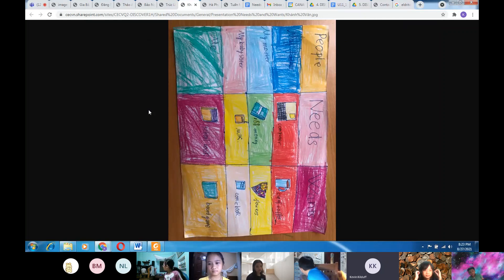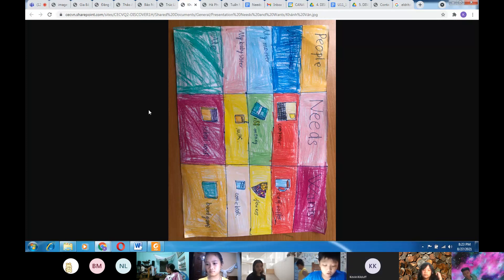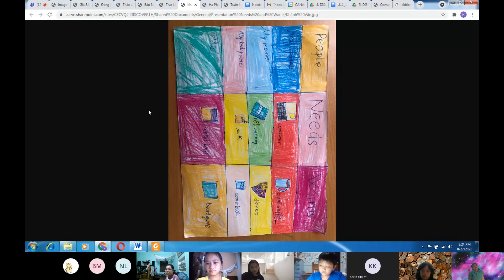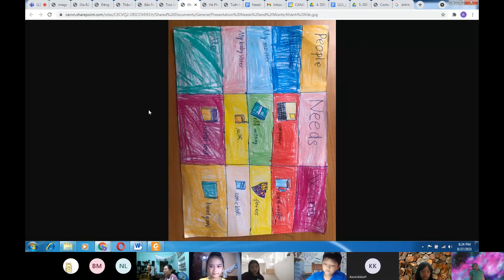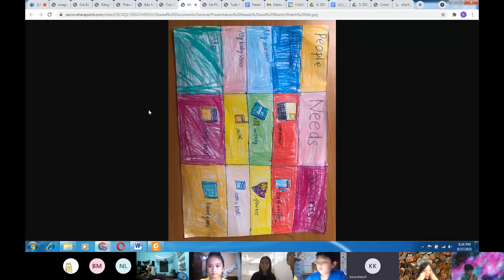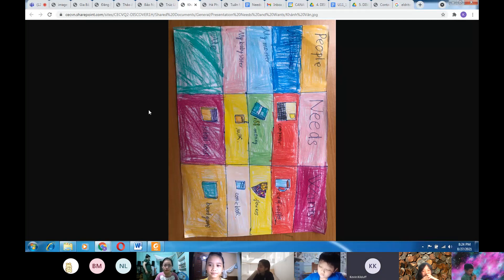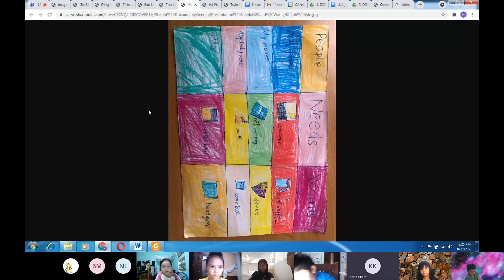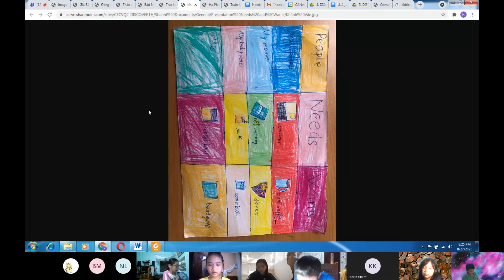CEC VQ2 - D1T,L - PRESENTATION NEEDS AND WANTS - Khánh Vân